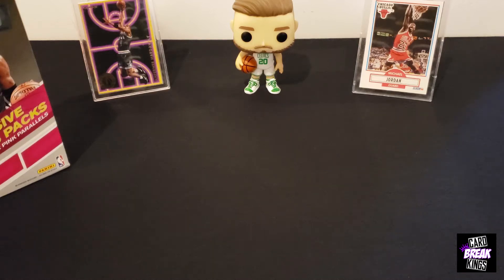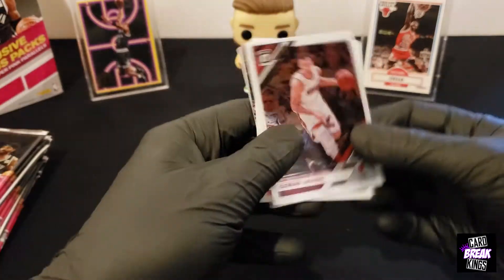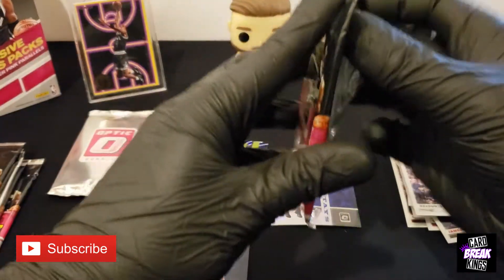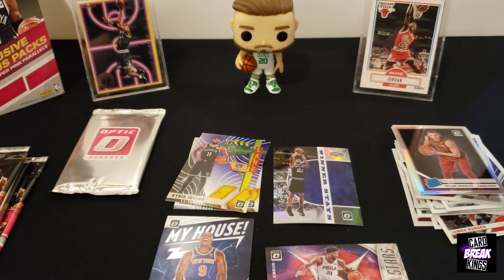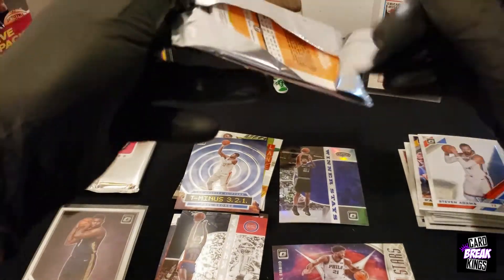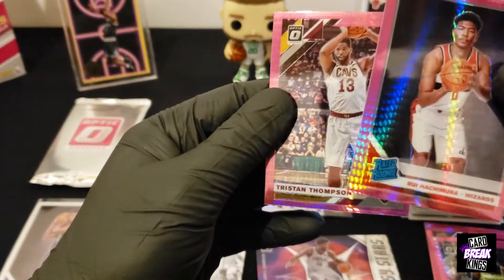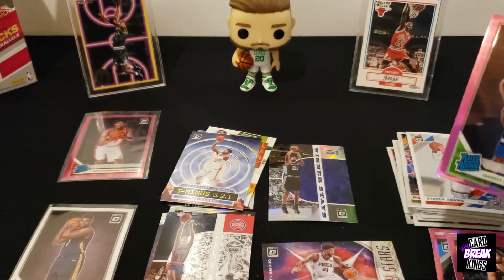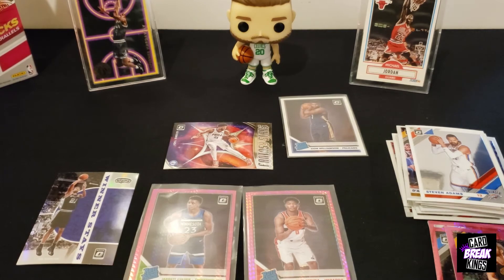2019-20 OPTIC Basketball MEGA Box Opening! [WOW HUGE ZION PULL! ZION BABY! CRAZY!]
Today we are opening the new 2019-20 Optic Basketball MEGA box it's really hot right now! In this new 2019-20 Donruss Optic Basketball box we pulled a HUGE rookie card! WOW! The Hyper Pink Parallel cards are awesome!

We post new videos weekly so stay tuned for all the latest Sports card unboxings of IRL pack openings, Hobby Box Breaks, Mega Boxes, Blasters, Pack Bundles of all NFL Football cards, NBA Basketball cards, and MLB Baseball cards!